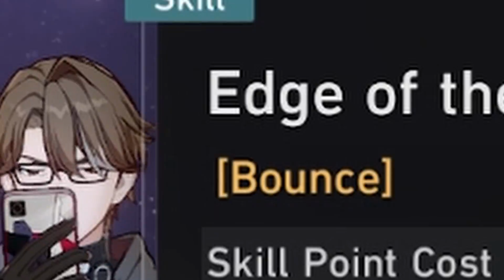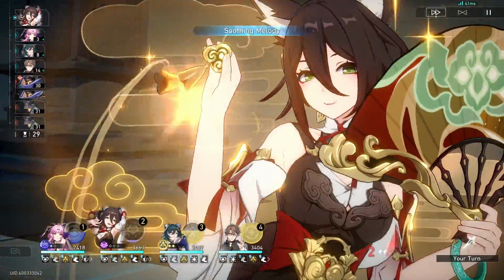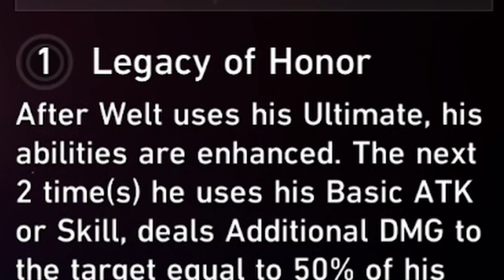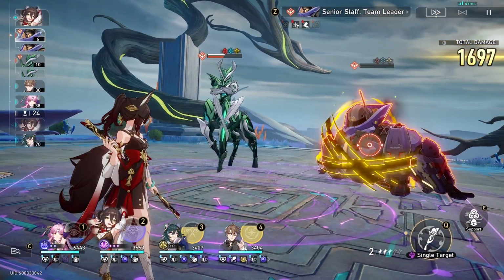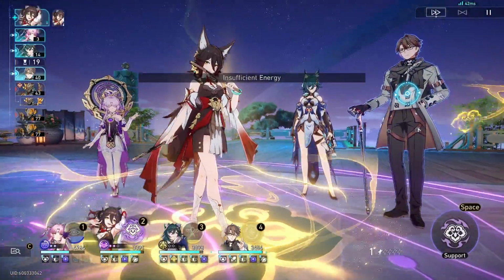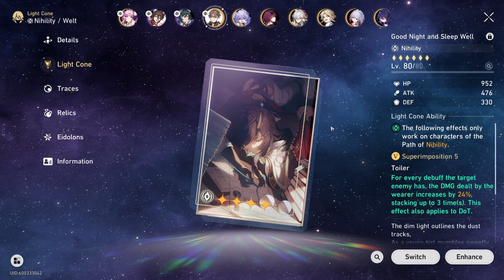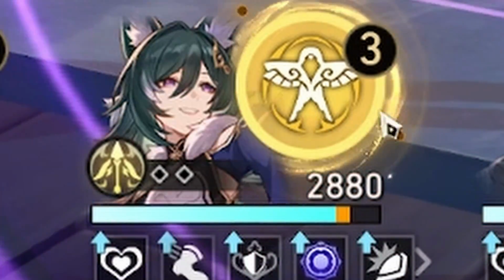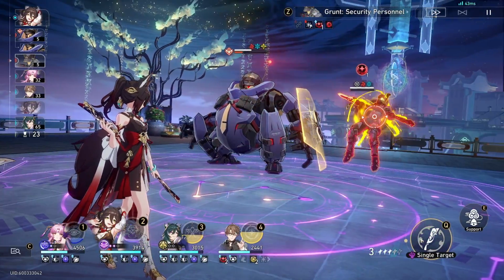This Welt Build Is Insane! | Best Welt Build Guide Relics And Lightcones | Honaki: Star Rail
Welt Might be old but he hits harder than will smith slapping Chris rock and pulls Foxian mommies harder than Hugh Hefner on a Saturday night, Build your welt right and tight and maybe he can become your main DPS

0:00 - Intro
0:50 - Kit Breakdown
4:51 - Eidelons
5:39 - Relics
9:12 - Relic stats
11:19 - Lightcones
12:39 - Showcase
16:12 - Final Thoughts

PC BUILD:
MOTHERBOARD: aorus B550
CPU:ryzen 7 5700X
GPU:Nvidia Gforce 3070 TI
PSU:corsair 750 80 plus gold
RAM:corsair 32 gb 3600mhz
MEMORY:Samsung ssd 970 evo plus 250 gb,